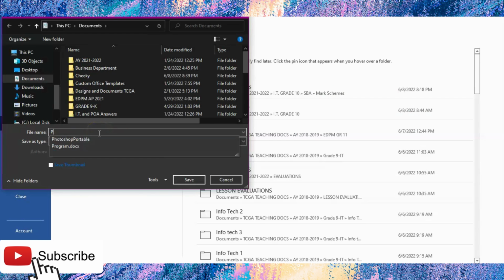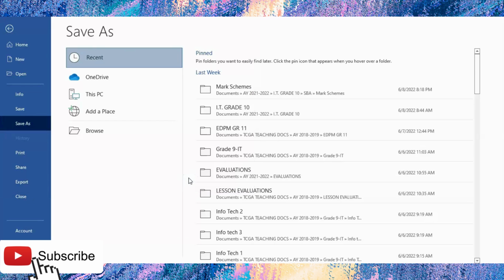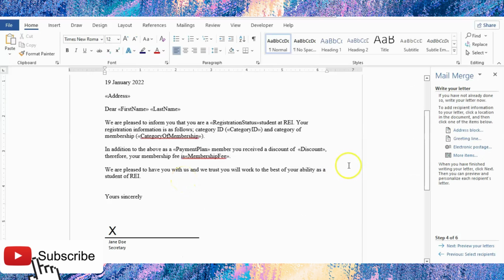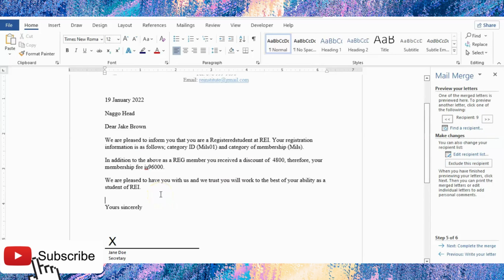CSEC I.T SBA : How to do mail merge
This video gives a step by step detail as to how to create mail merge, using database and Microsoft word.